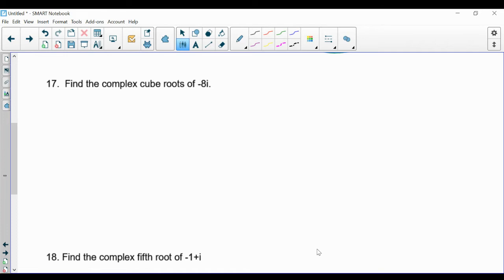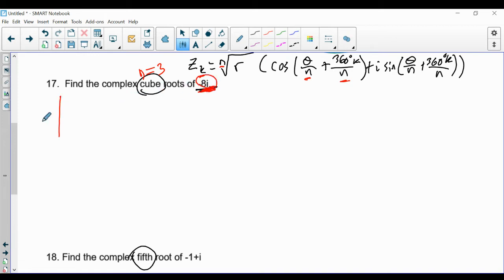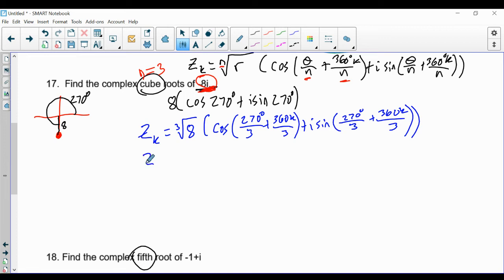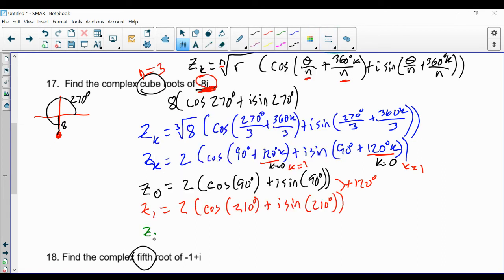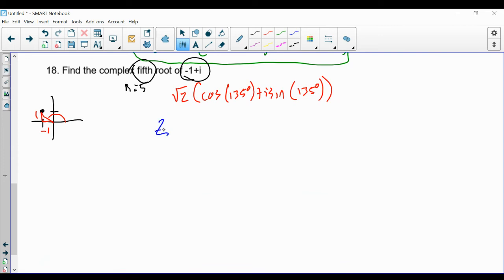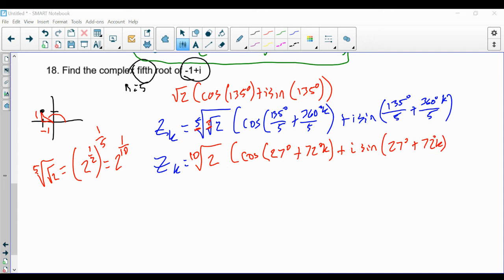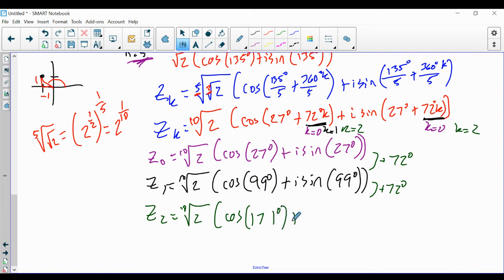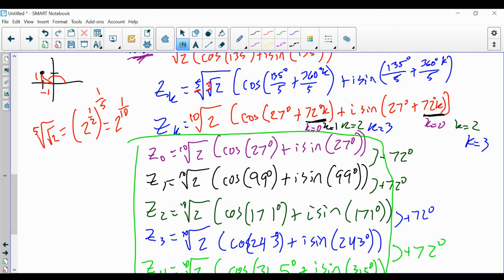Quiz Review 9.1,9.3 #17,18